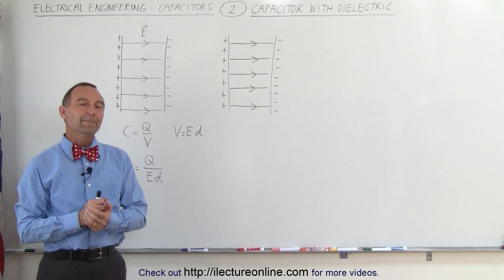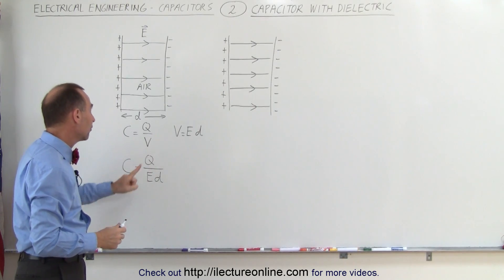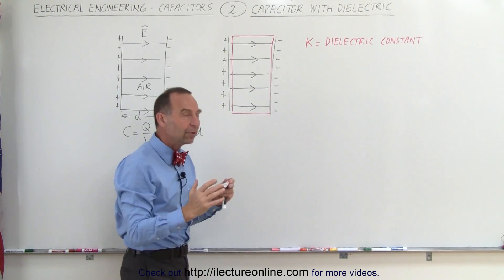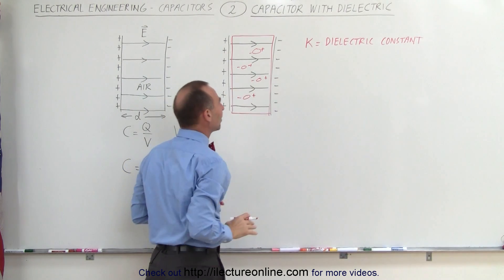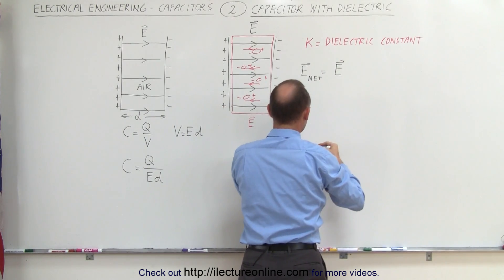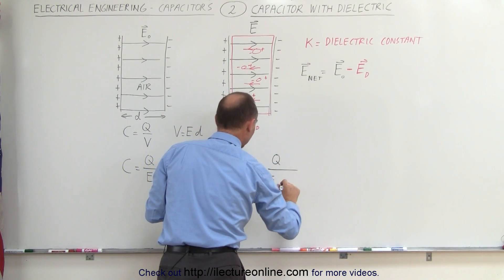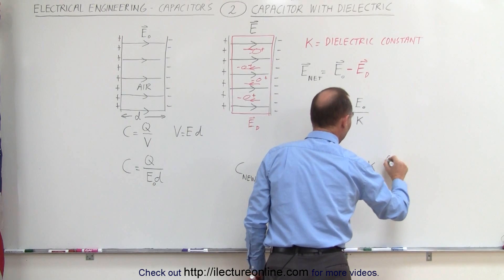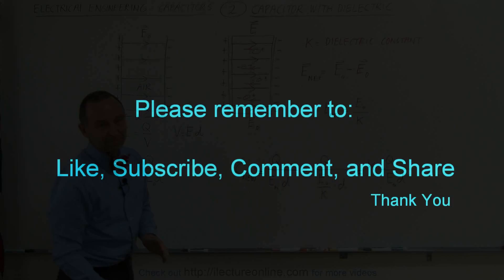Electrical Engineering: Ch 6: Capacitors (2 of 26) Capacitor with Dielectric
In this video I will xplain what are dielectrics and how the capacitor equations change when a dielectrics is introduced in between the plates.